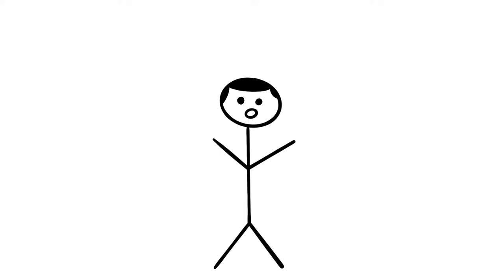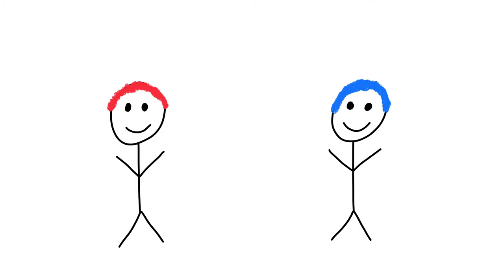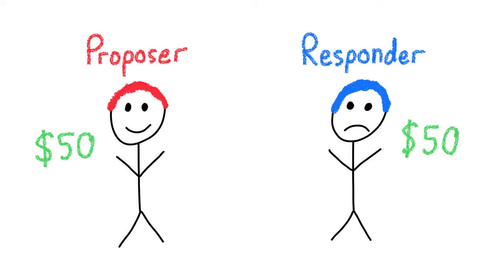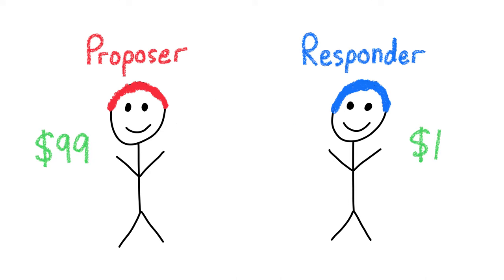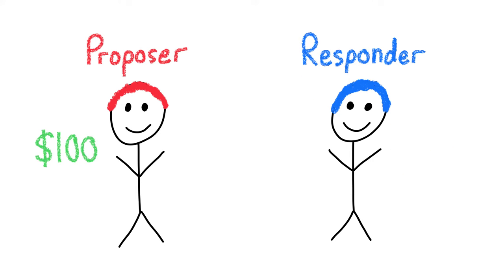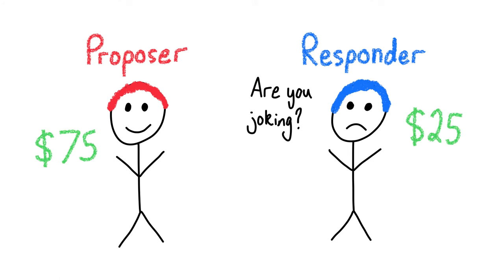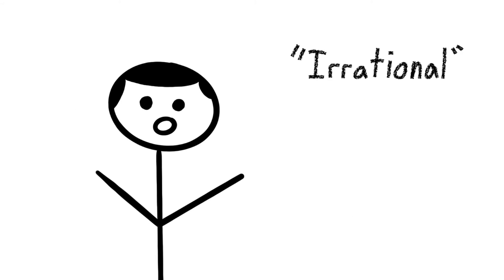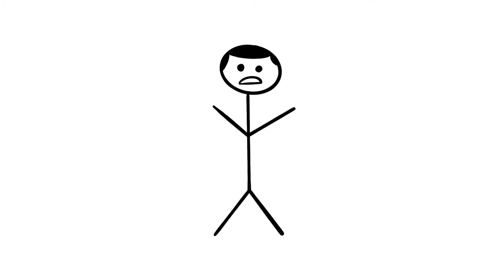The Ultimatum Game | The Greatest Example of Human "Irrationality"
What is the ultimatum game? In this video, we will be looking at this popular game theory game consisting of a proposer and a responder. We will be discussing why the players do not follow rational maximization in real life studies and how this task can impact traditional economic theory. Hope you enjoy the video!

Additional Reading:
Ultimatum Game
What’s the ultimatum game?